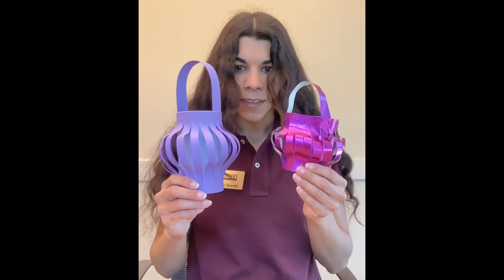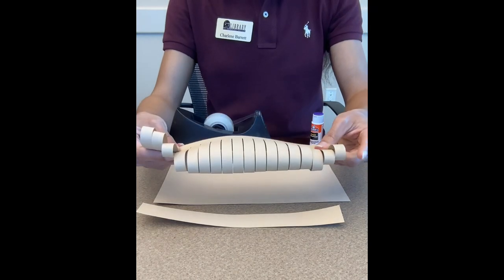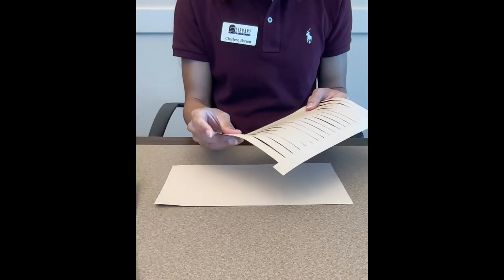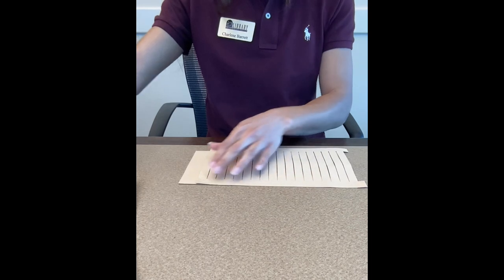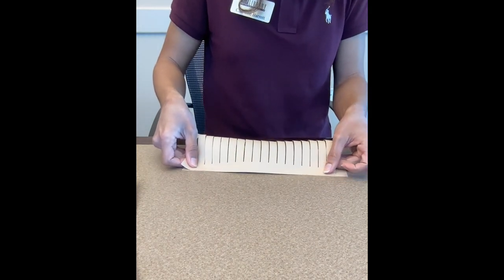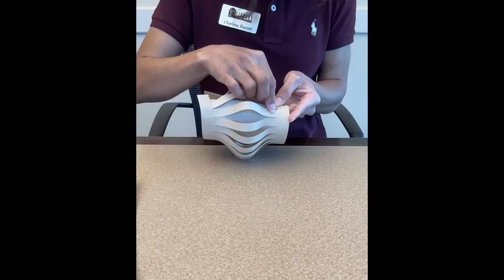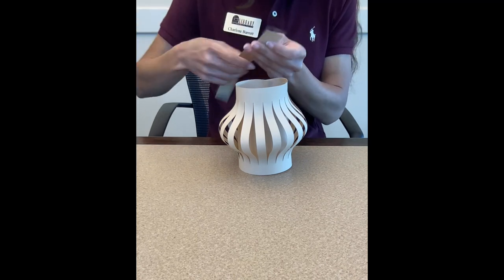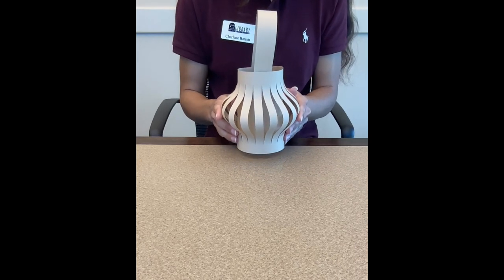Chinese New Year Lantern Video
The St. Tammany Parish Library's Teen Services Department's January Teen Arts and Crafts Tote craft "How-to" Chinese New Year Lantern video with Miss Charlene. Teen Arts and Crafts Totes are one of our free subscriptions services for teens (12-18). For more information or to register for one of our FREE subscription totes please